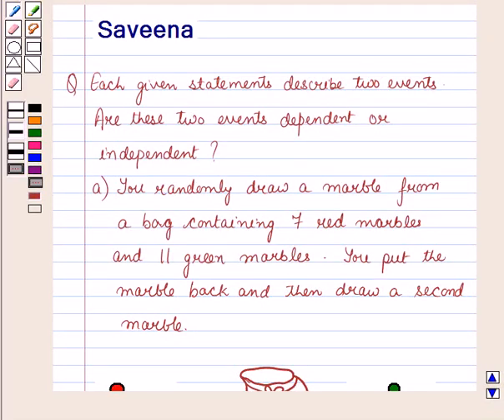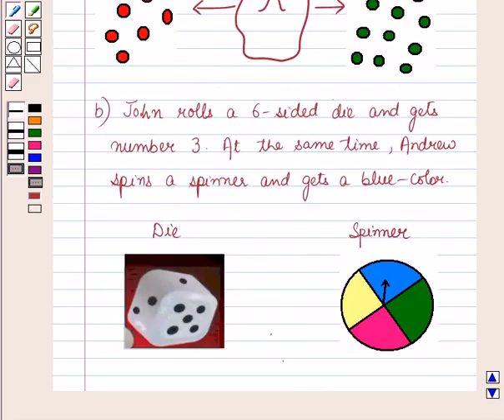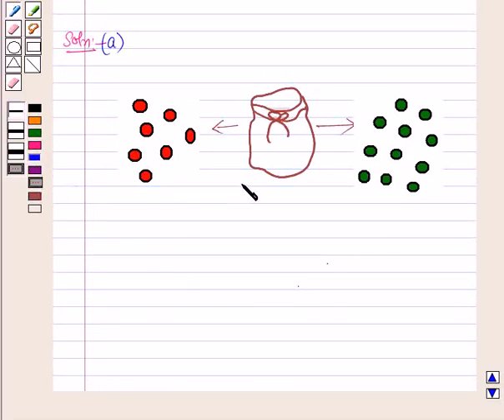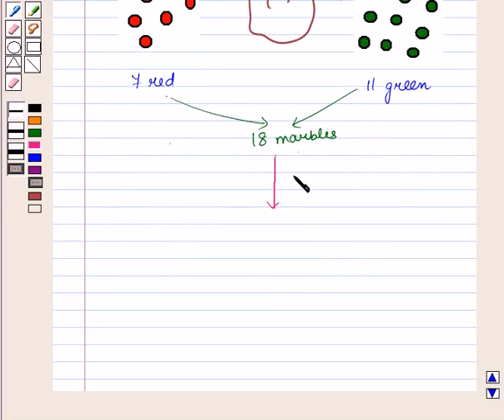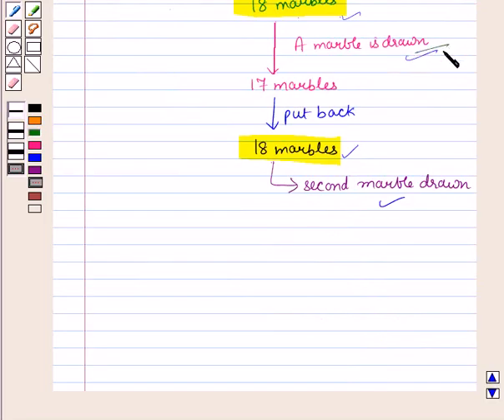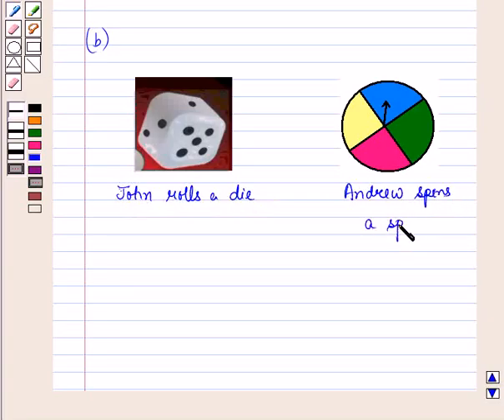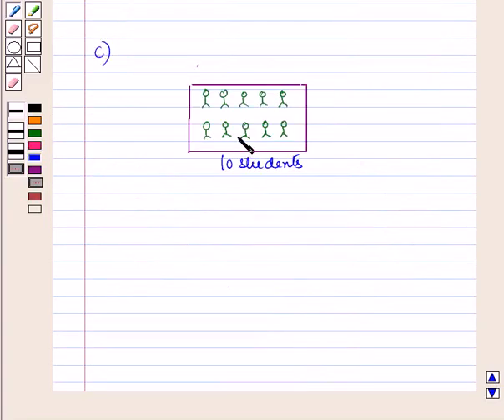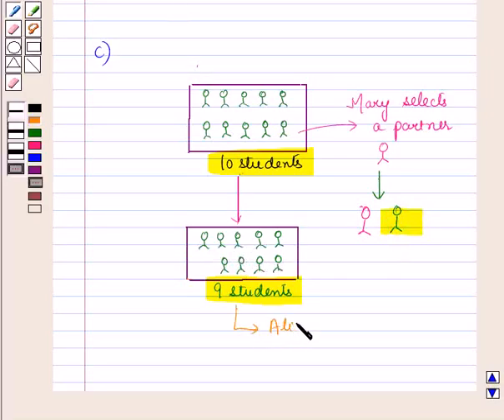Maths 7 CC DATA HANDLINGIII SE10